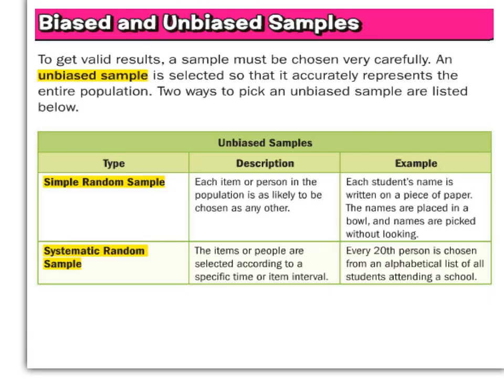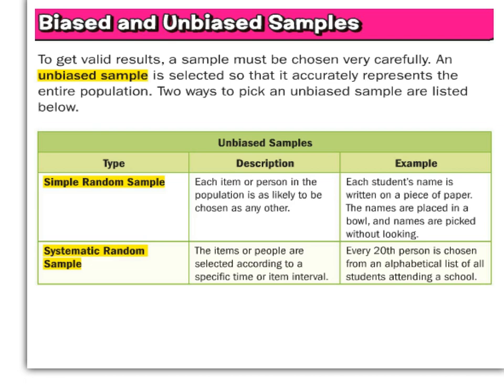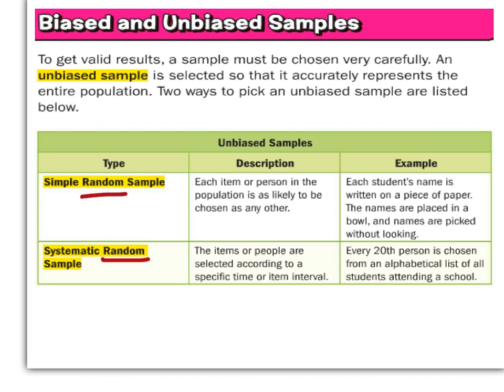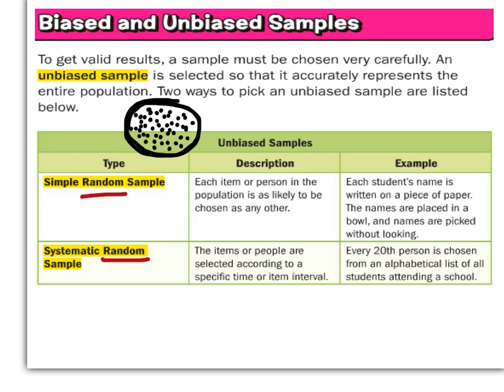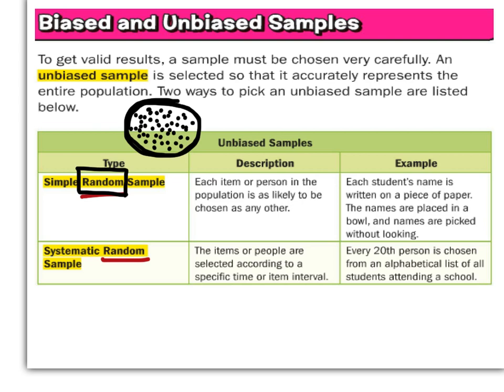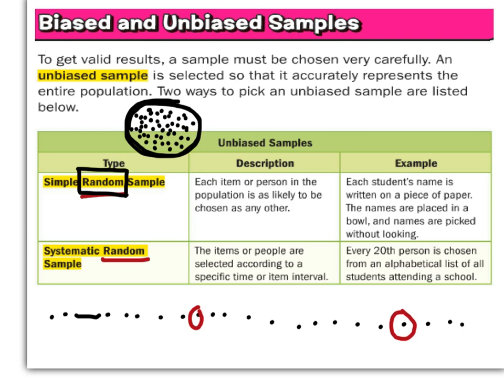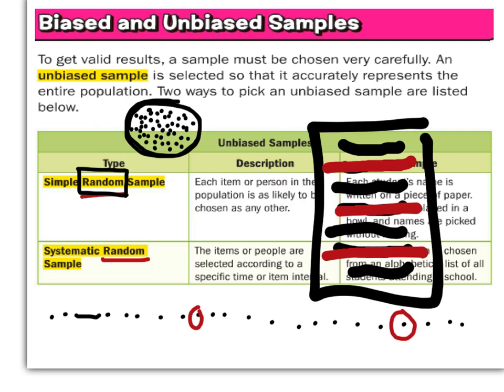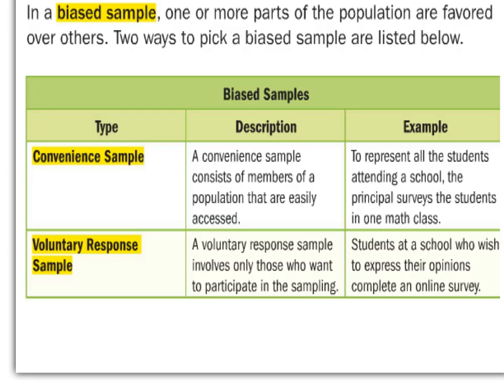A Lesson on Biased and Unbiased Samples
The Lesson: recognizing biased and unbiased samples and their categories/types.